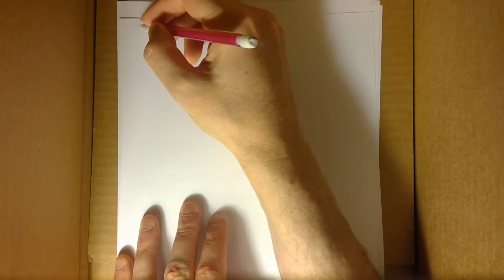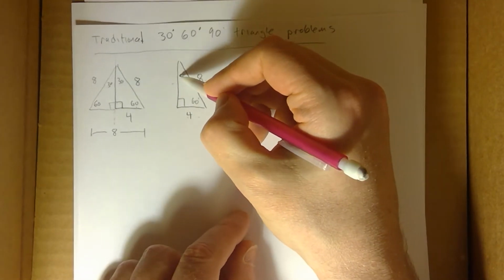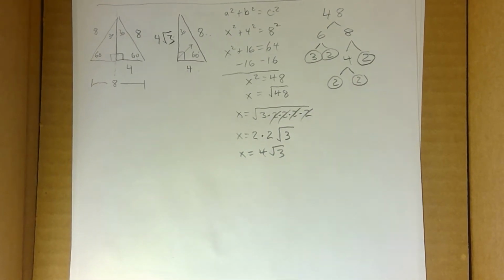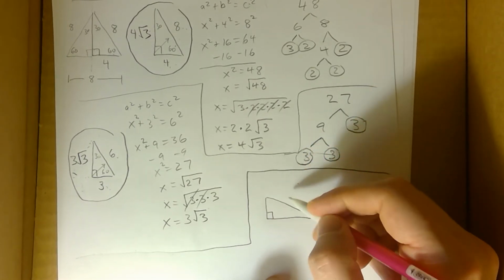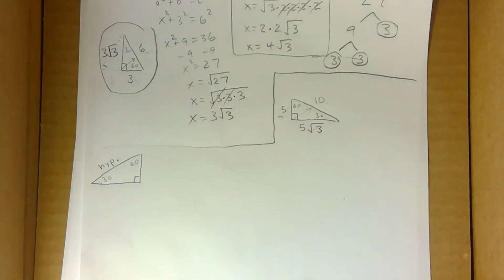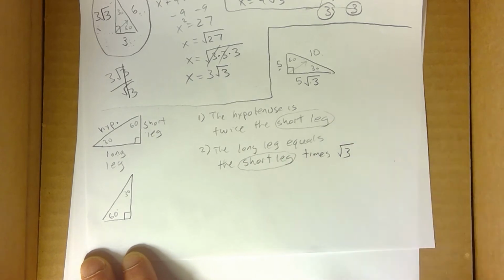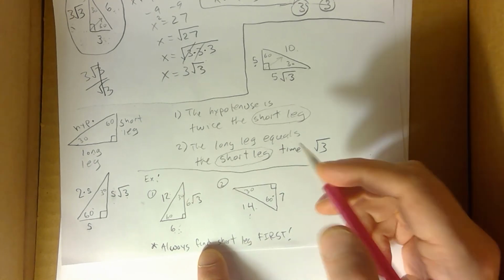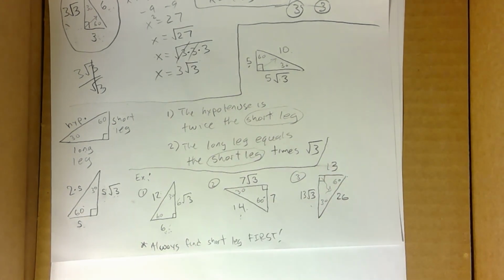"Traditional" 30-60-90 Triangles